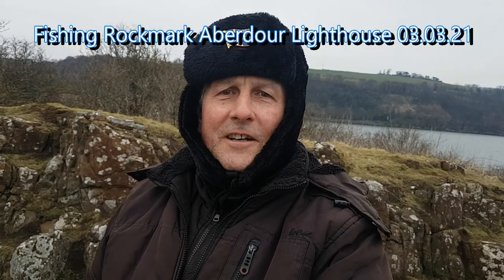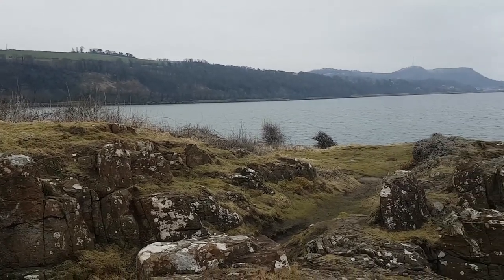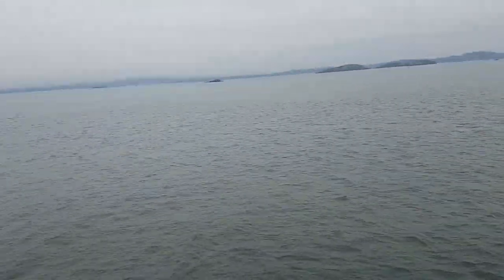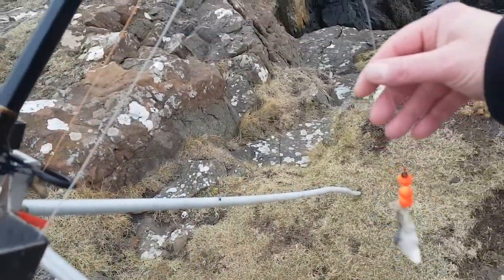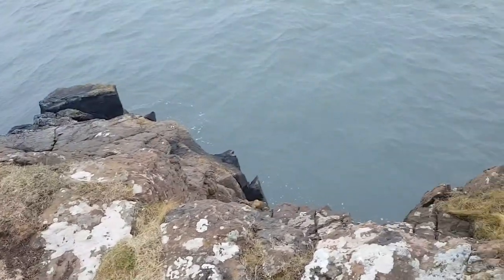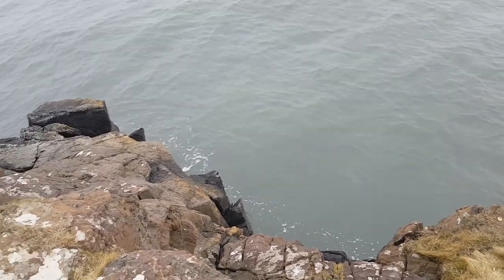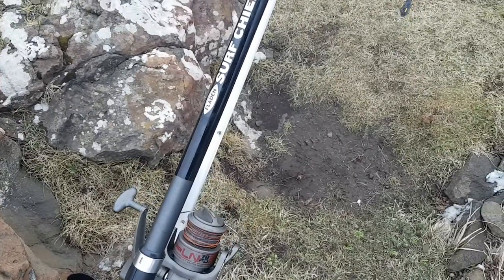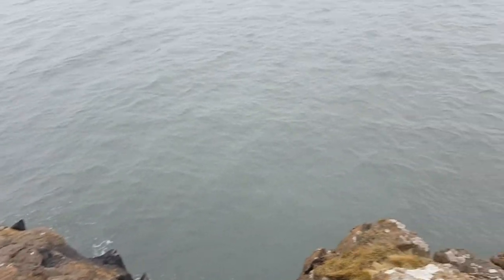Fishing Rockmark at Aberdour Lighthouse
Short fishing session at Aberdour lighthouse. This spot is a rough rockmark. Tried a new rig, a 2 hook paternoster boom rig with 3/0 hooks, 89lbs snoods and 100lbs main line. Very cold temperature with NE winds.